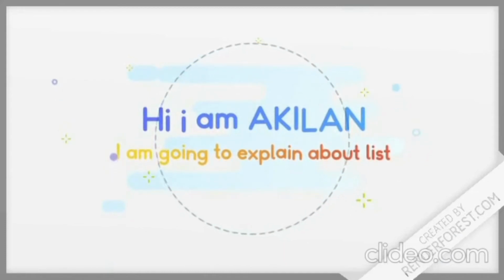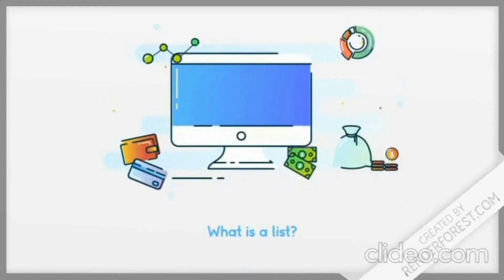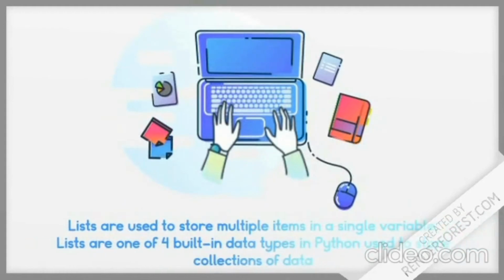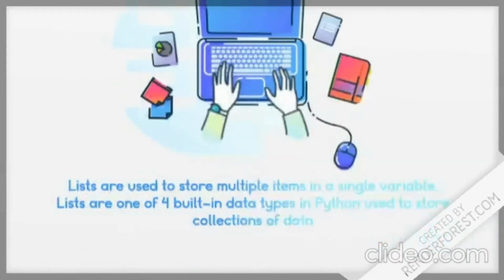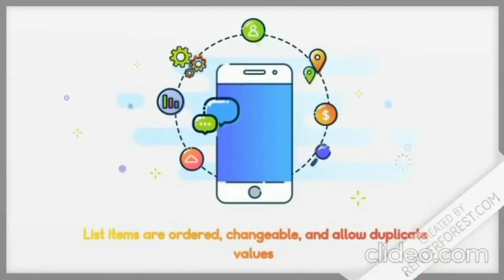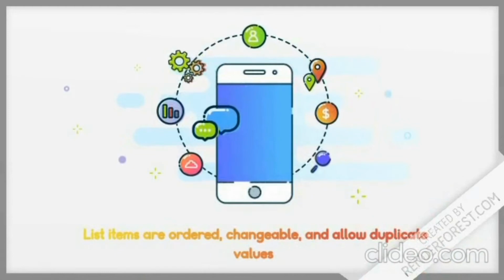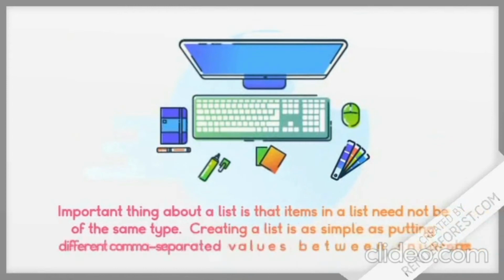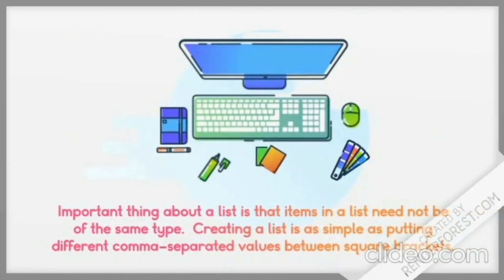Python Lists | Pythonlists | Grade 12 Science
1000StepsSriShakthi Video No.111 | Python Lists

In this video, you will learn about how to use lists in Python Programme.

1000Steps is an initiative by Sri Shakthi International School to present 1000 Hands-On activity Videos over the next 40 weeks on social media platforms. Each day you can expect 4 videos at the following timings : 11:00 am, 6:00 pm, 7:00 pm, 8:00 pm on our Facebook pages, YouTube Channels and Instagram accounts. The initiative will run from 19th July 2021 to 19th April 2022. One can expect videos to be in the genre of Morning  Assembly, Concept Activities, Interesting Experiments, Arts and Sports Integration, Speech Projects, Celebrations, Achievements, Flagship Events, Expert Sessions, Career Conclaves and even Olympics 2021 Reviews.